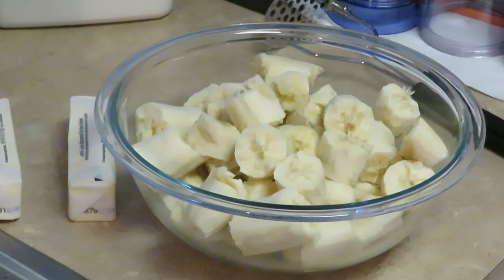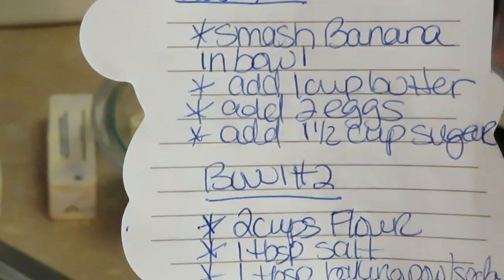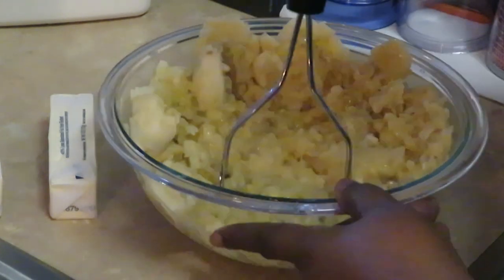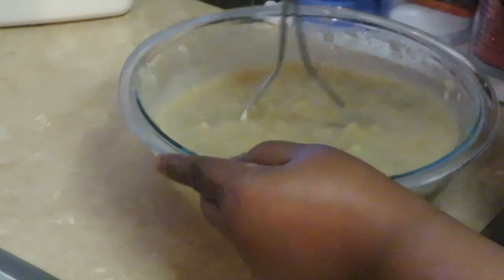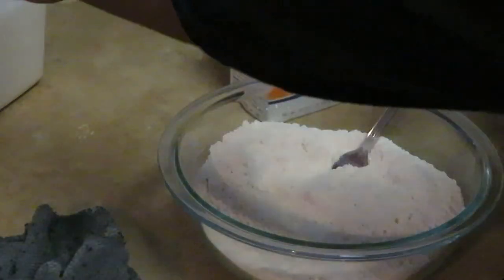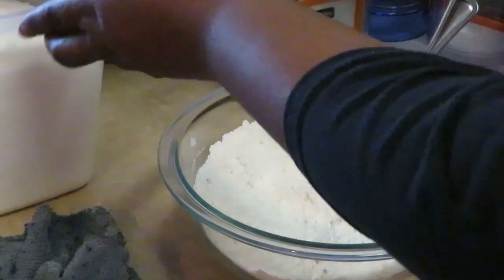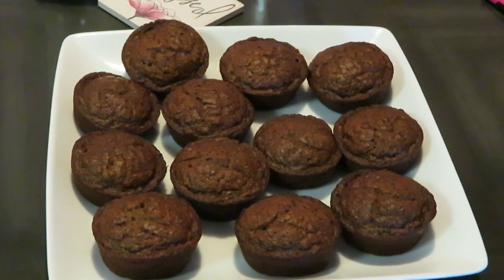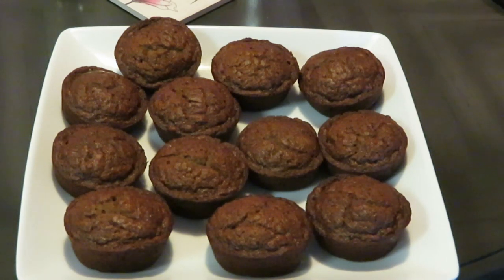Banana Muffins | Home Made | Arickamisha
There is nothing like a home made warm banana muffin with butter. Every time I think about it I get all warm and fuzzy inside. Here is a quick recipe for my banana muffins.